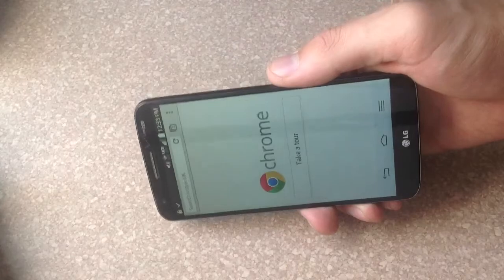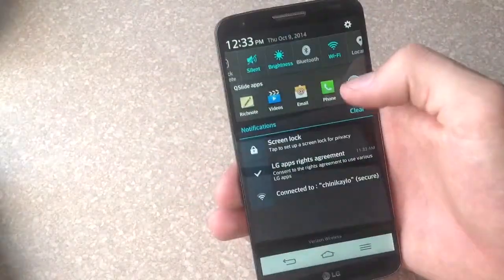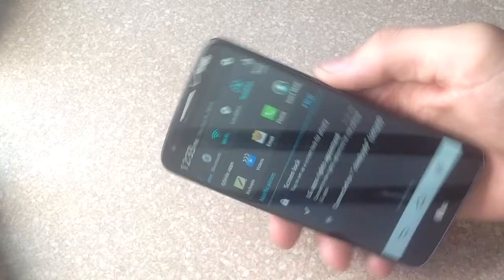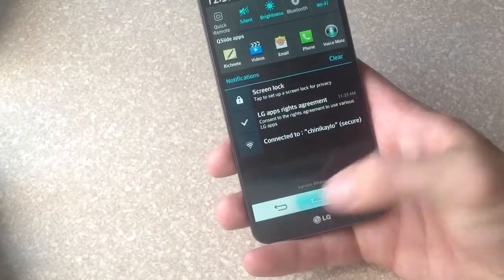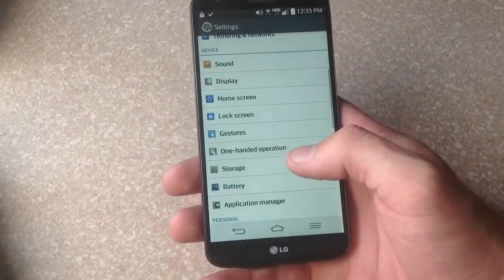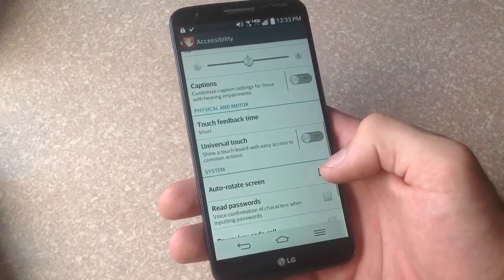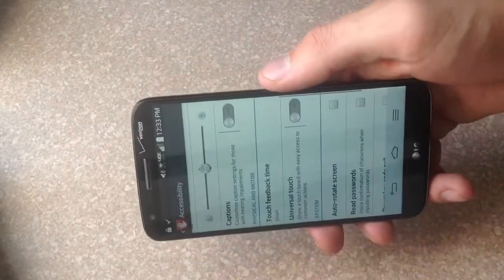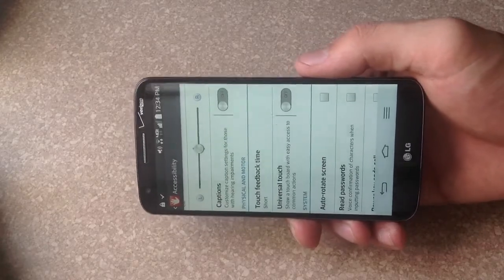LG G2 - How to turn screen rotation on/off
How to stop you screen from rotating on a LG G2